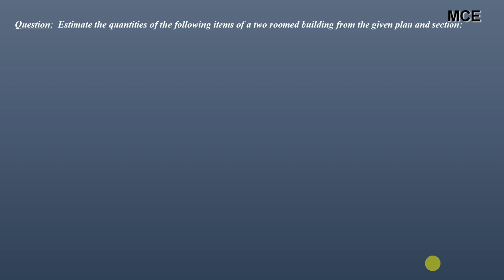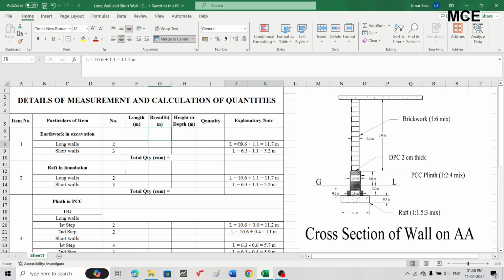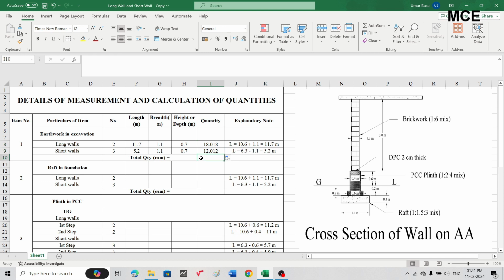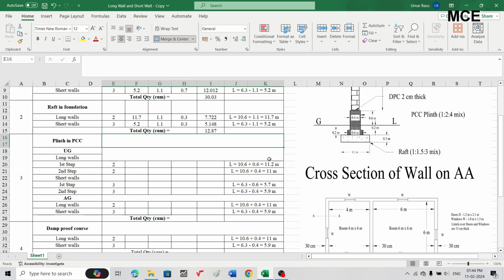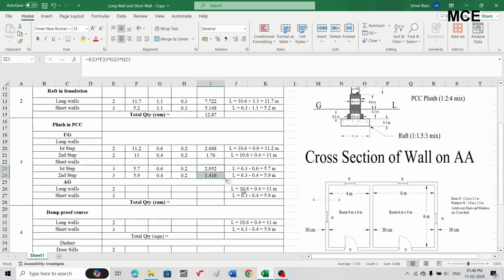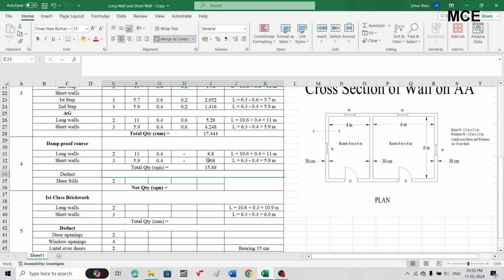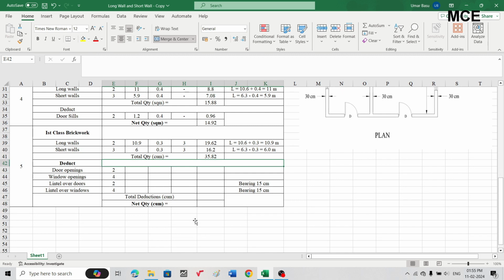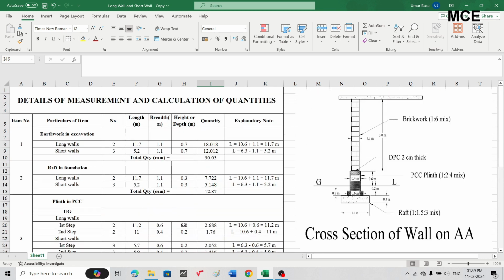Estimation of Building Quantities using Long Wall and Short Wall Method| Two Roomed Building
In this video we will learn how to use long wall and short wall method of estimation to find quantities of building items in excel.